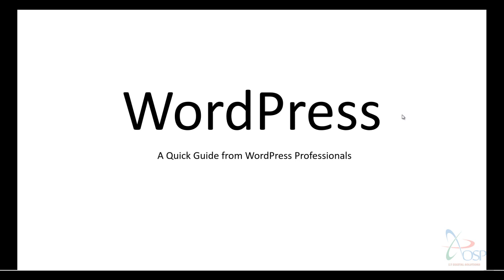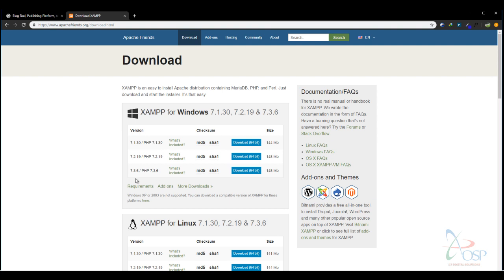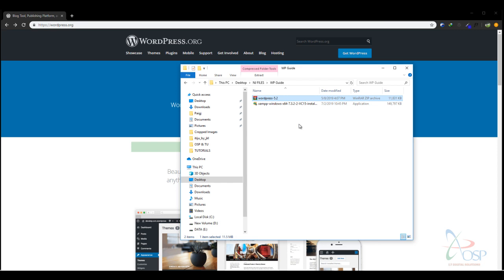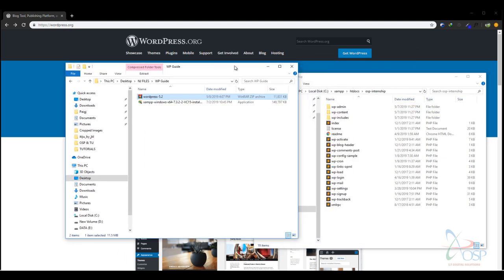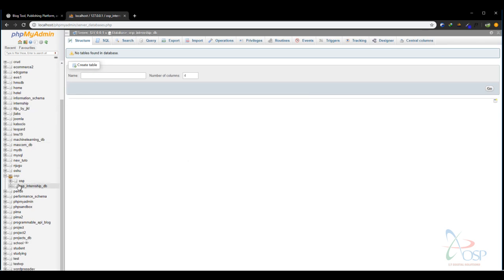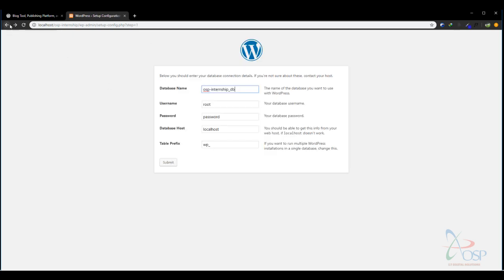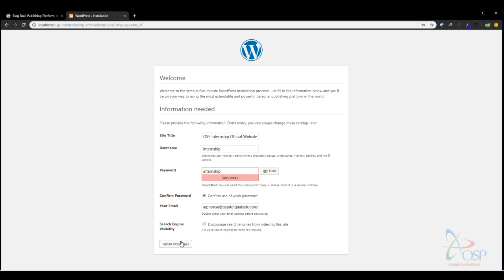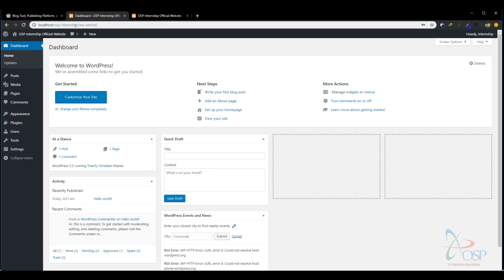01 WordPress Installation